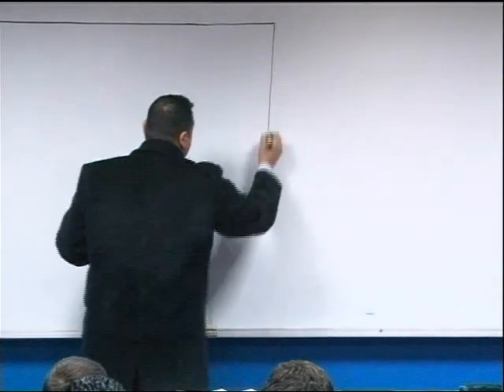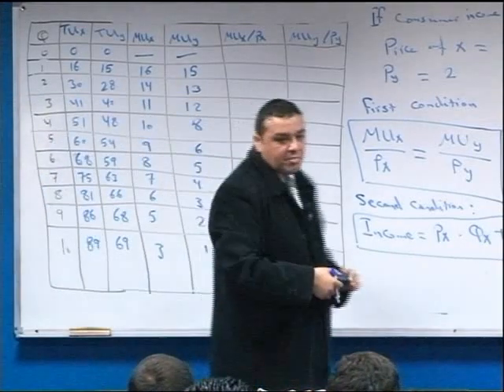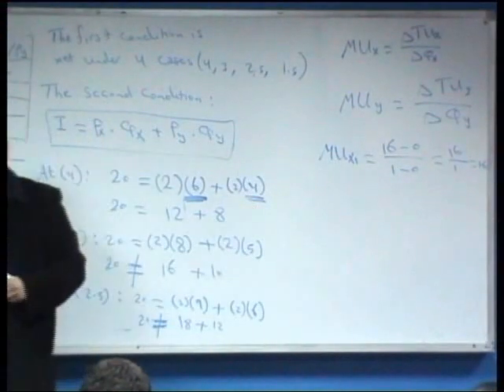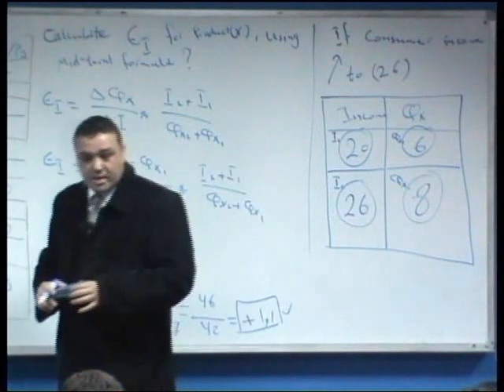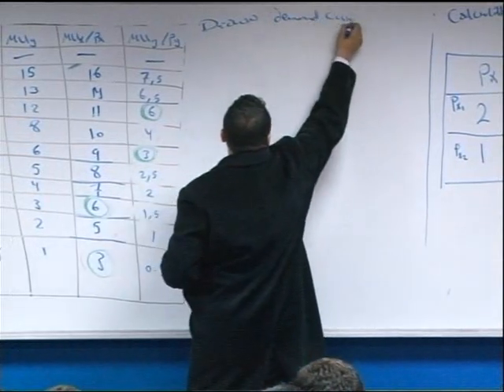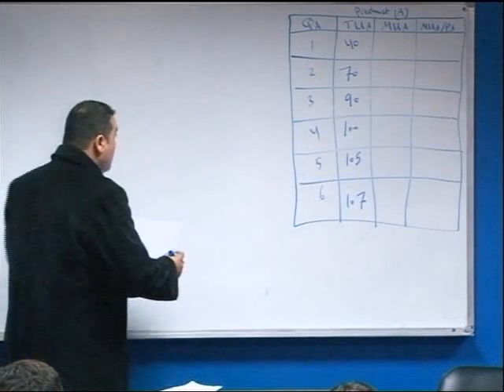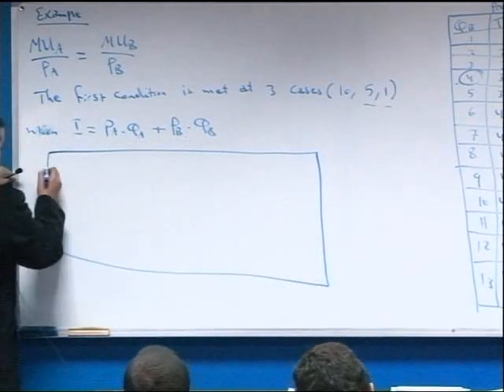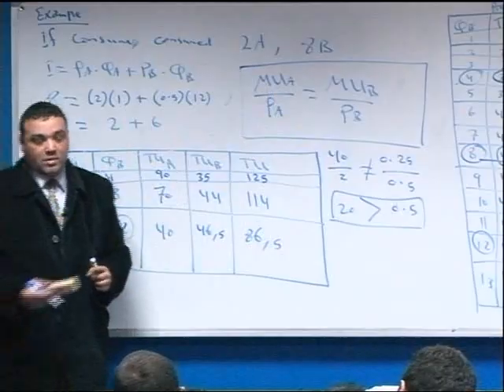Marginal Utility Theory & Consumer Equilibrium